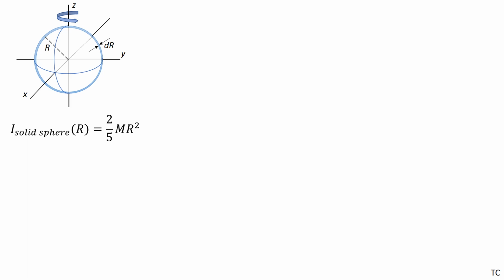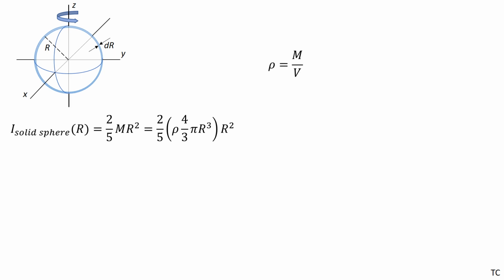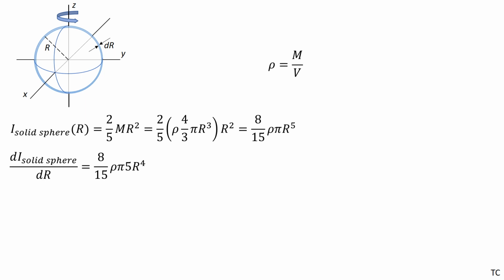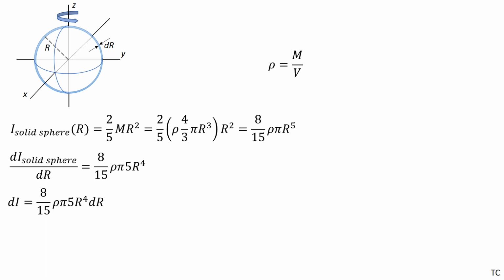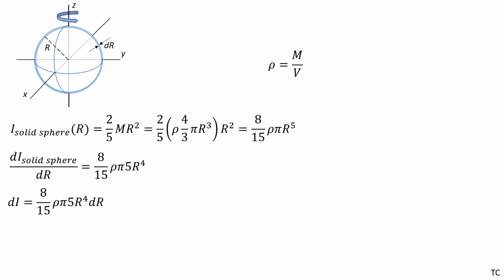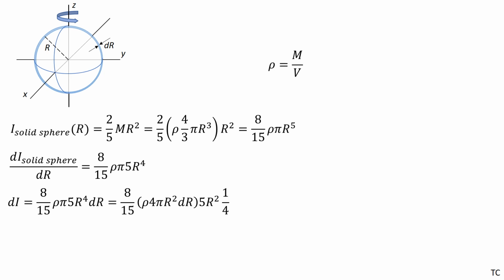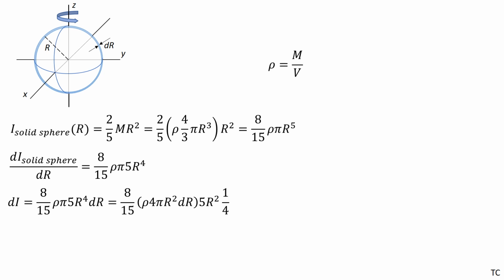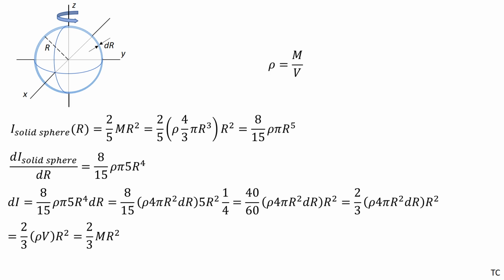Moment of Inertia of a Spherical Shell, Derivation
This is a derivation of the moment of inertia of a spherical shell, where the axis of rotation is through it's center.
I hope that you enjoy the video! Please comment with any questions or suggestions you have for future videos!